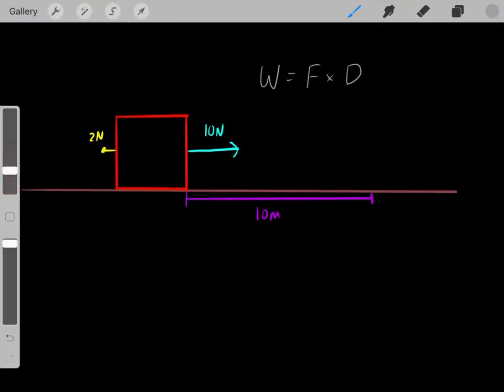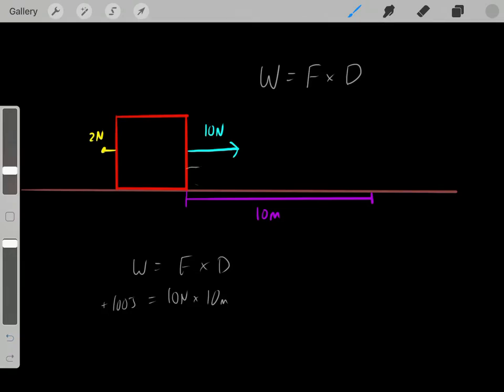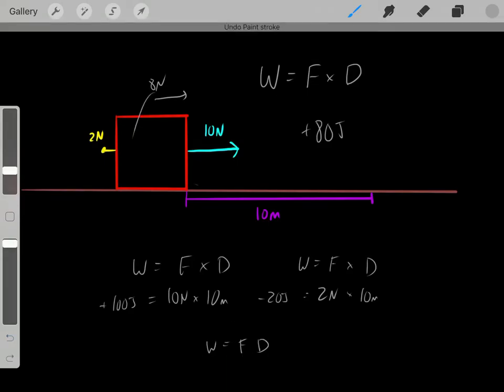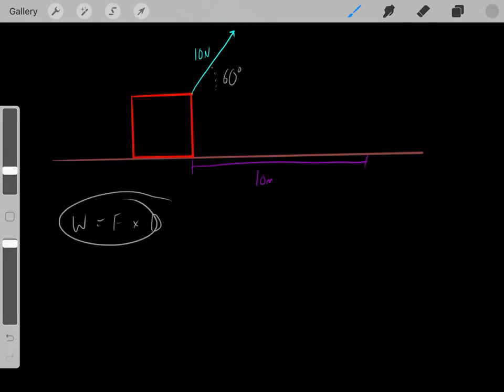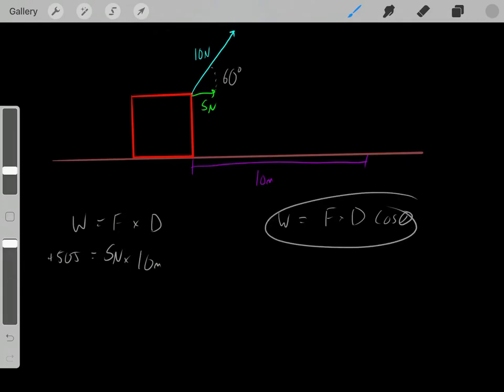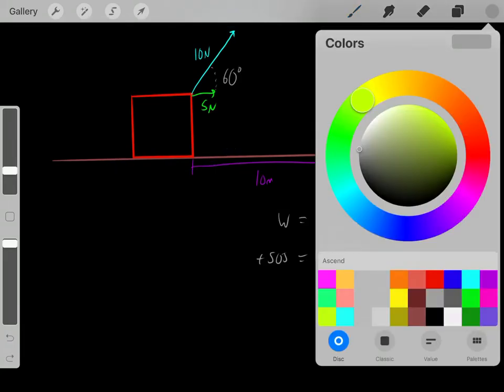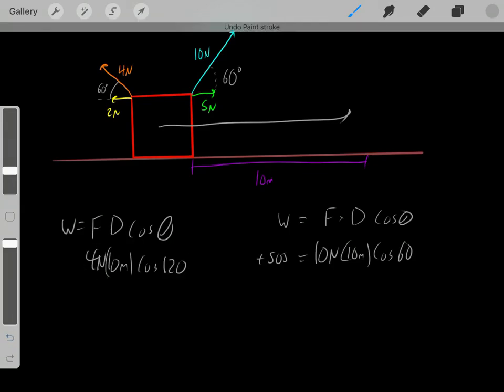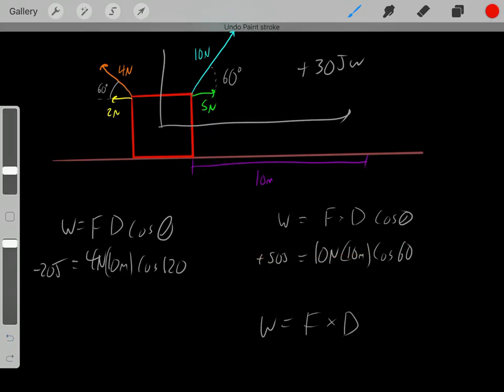Work = Fdcos(theta) Everything you need to know about Work formula Physics